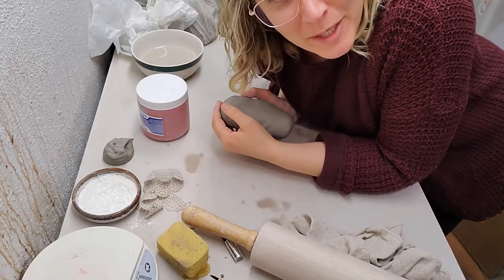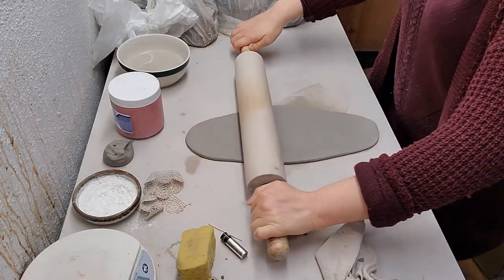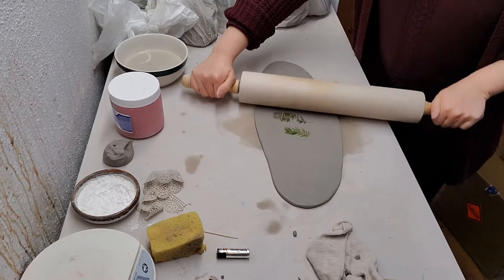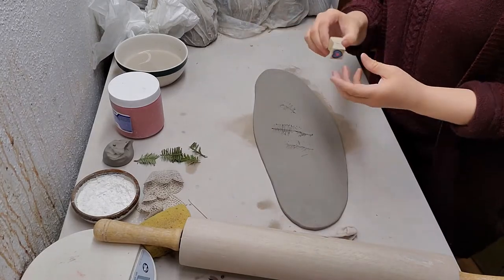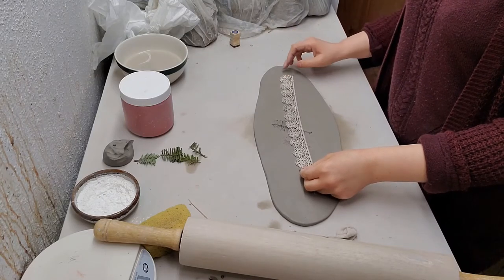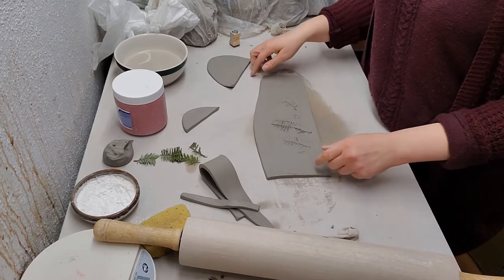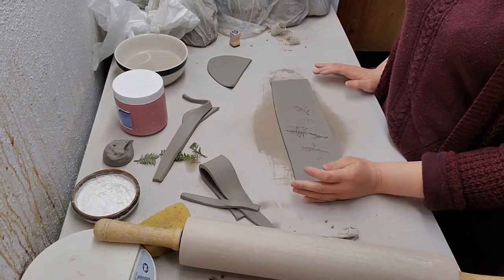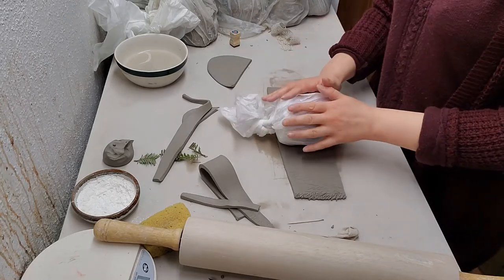Planter part 1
How to make a slab built planter for the take home pottery kits.